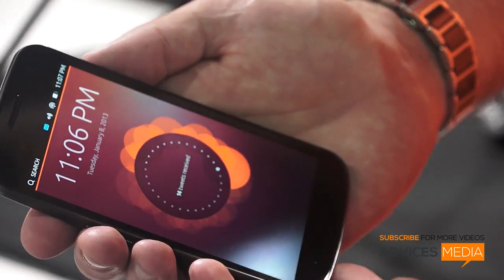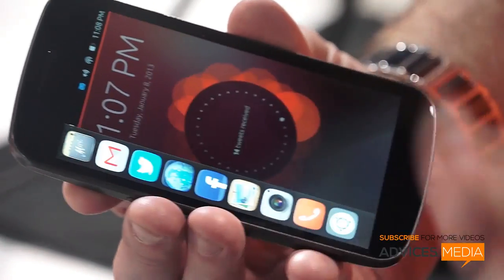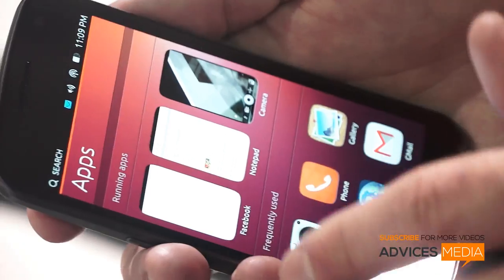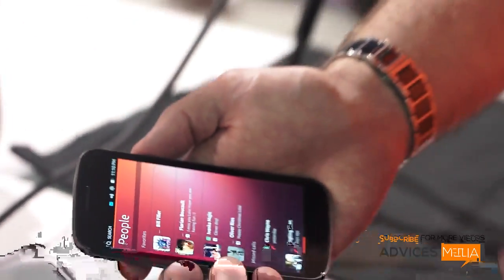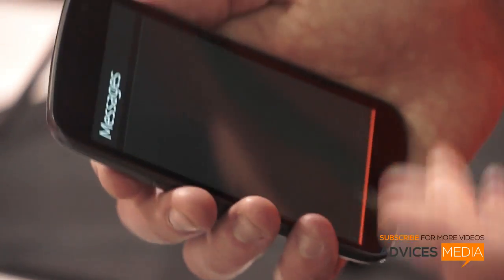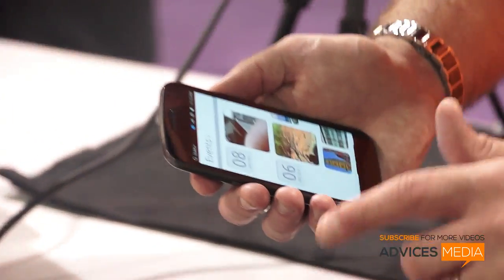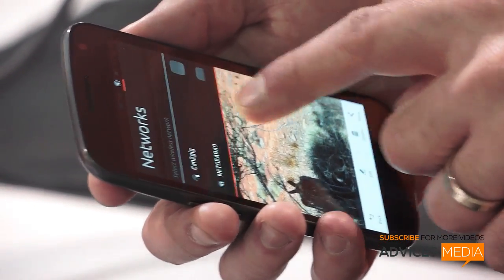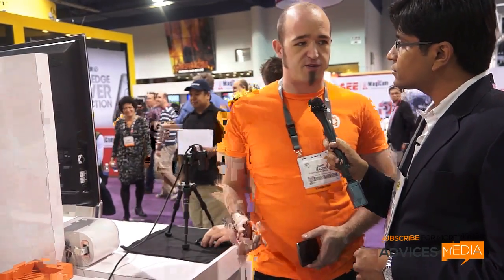Ubuntu OS for SmartPhones Features & Layout Demo & Hands-On Experience / Review